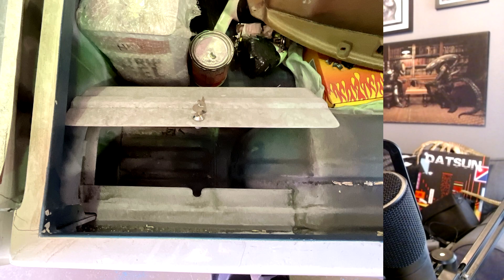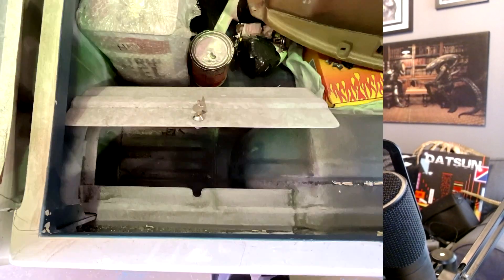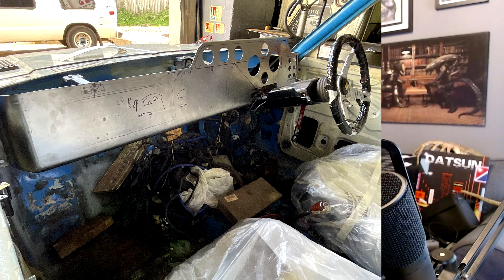Custom Fuel Tanks! Custom Dash! Turbo 1981 Datsun 720 Mini Truck Update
follow Nick on Instagram - @nick_carnonsense